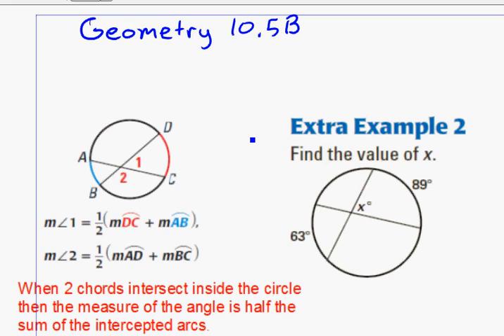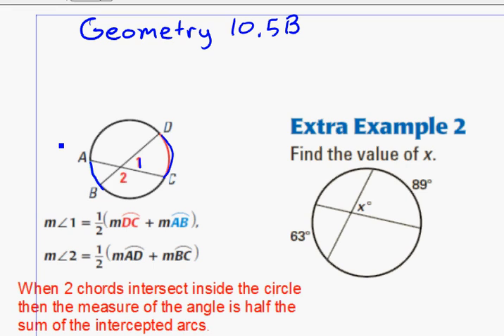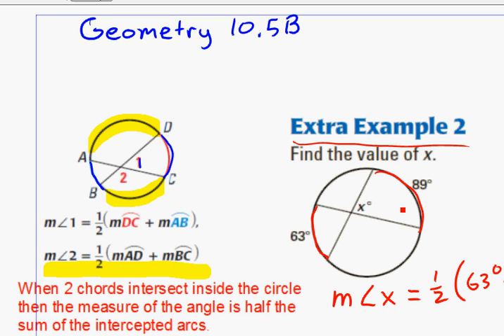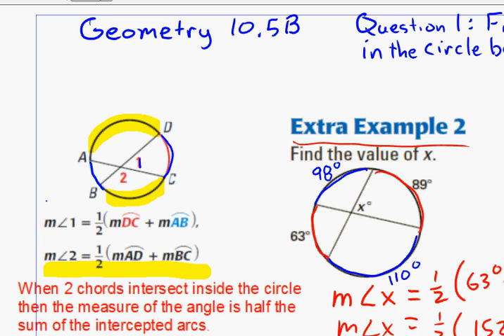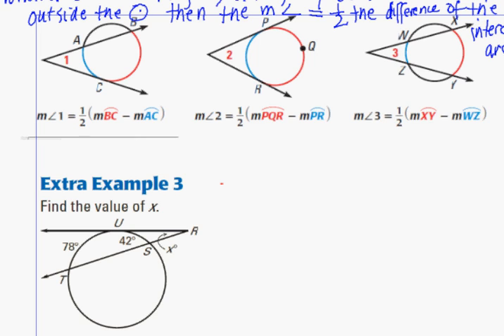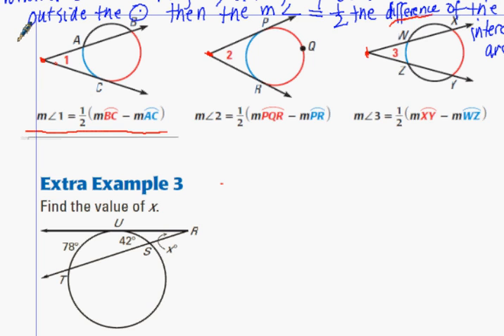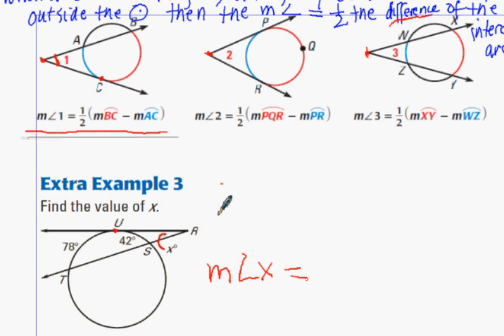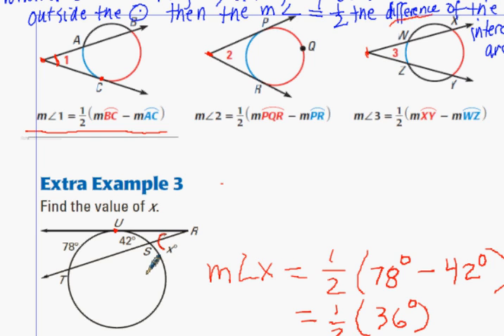geometry 10 5B